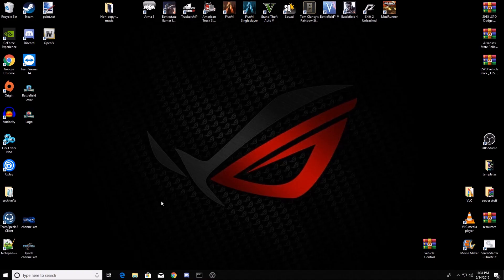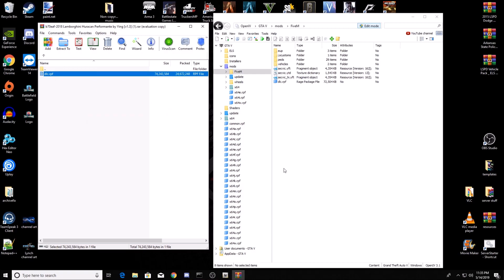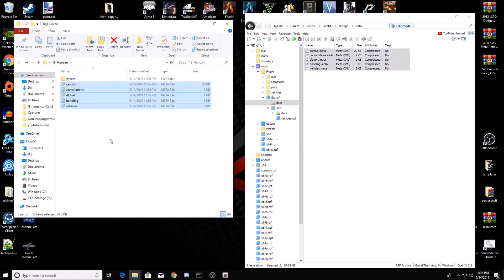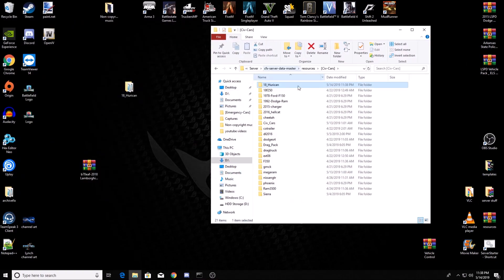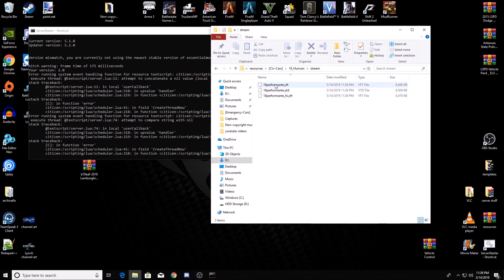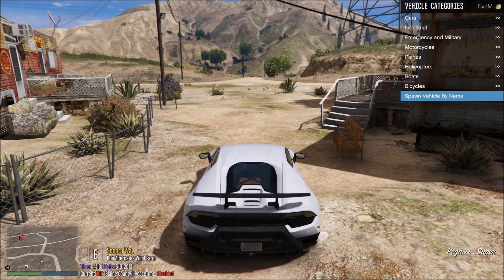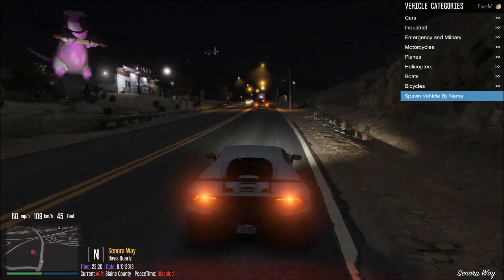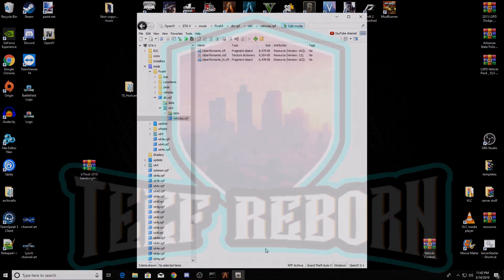How to install addon vehicles to a FiveM server 2019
In this short video I will teach some of you new server owners how to install an addon vehicle from a dlc.rpf. This is a very simple tutorial on how to do this and it can be done with virtually all vehicles. If you have any questions or want to see other topics covered just leave a comment on the video. Thank you.